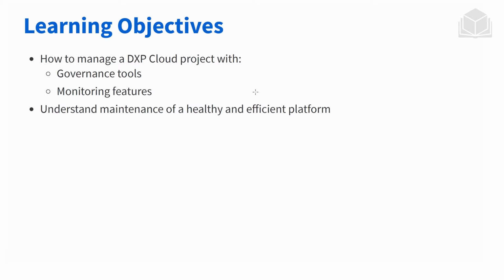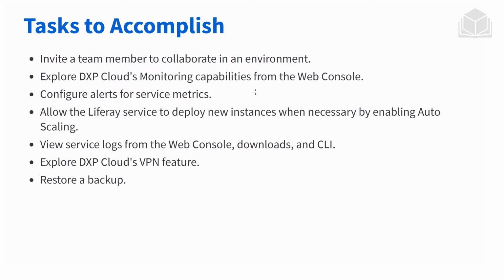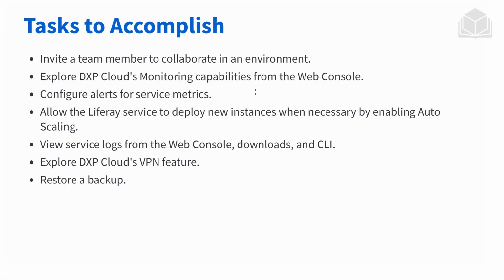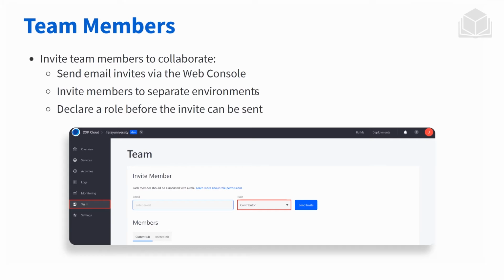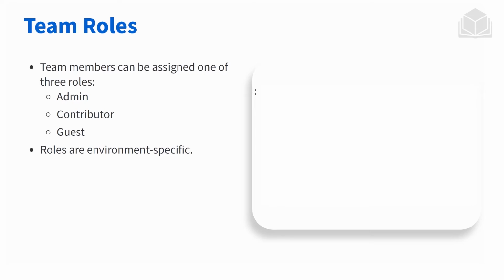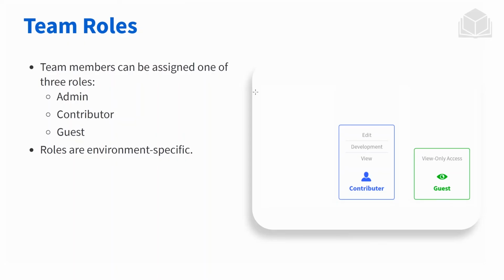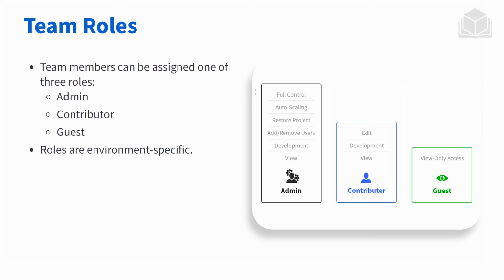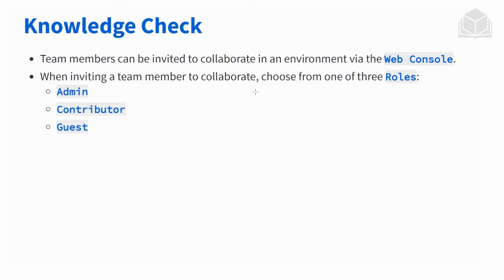Manage Your DXP Cloud Team Members